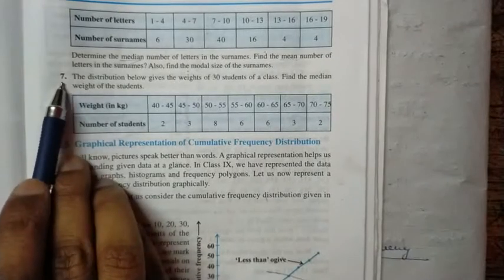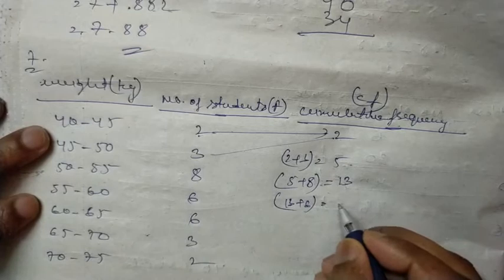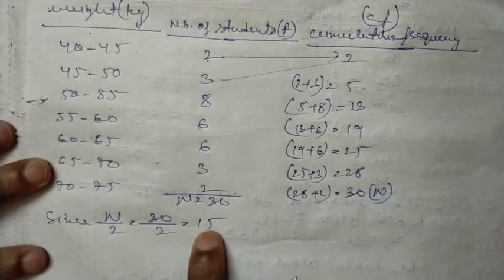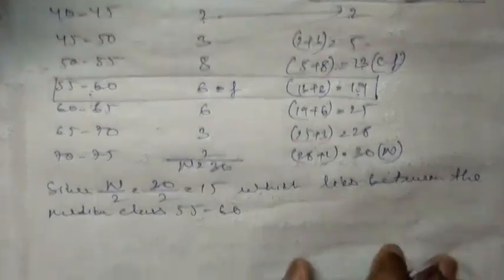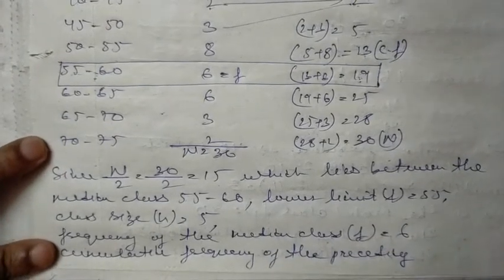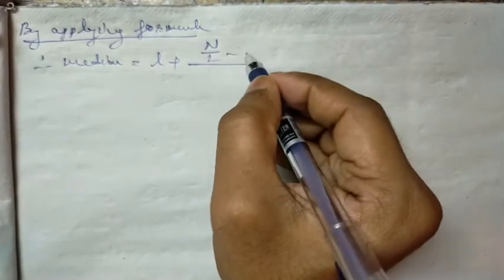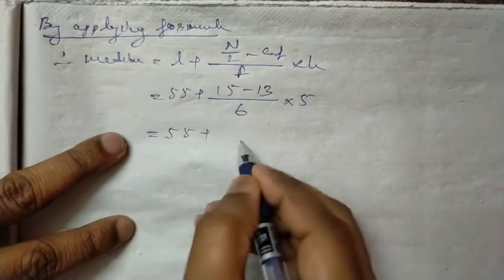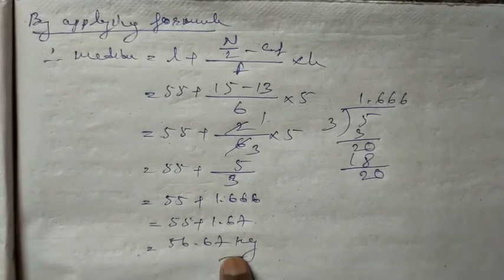Class 10/statistics/CBSE/Nbse/Ex:14.3/Q no.7